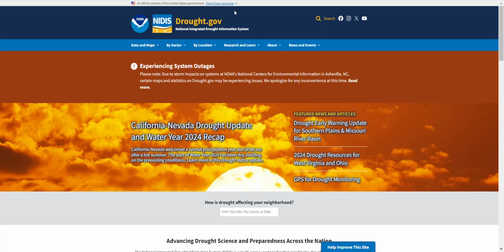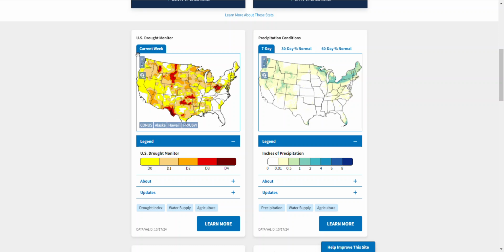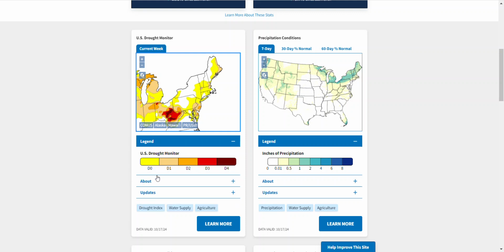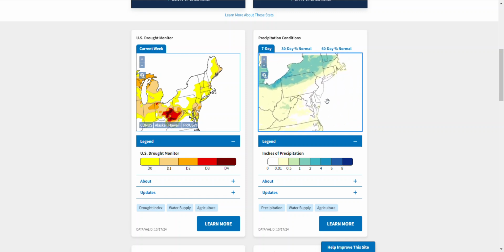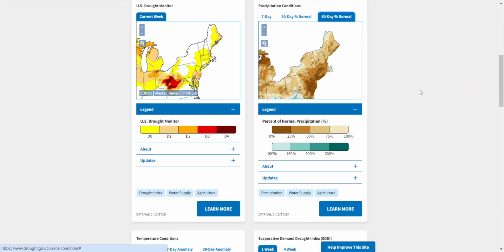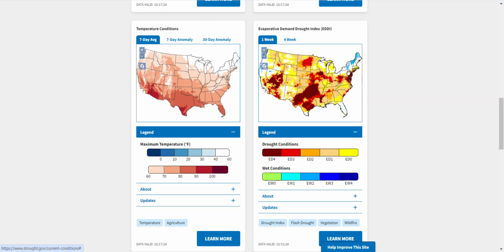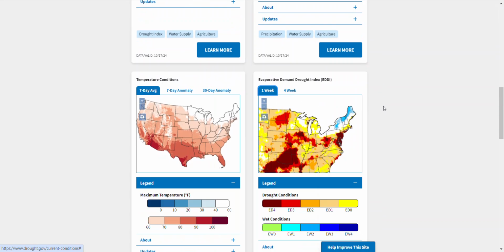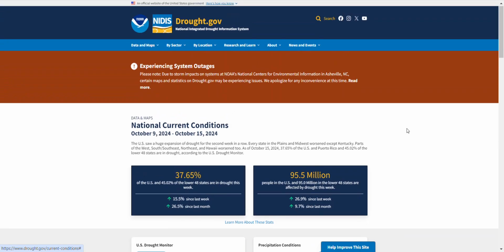Navigating the Drought.gov Website: Lesson 1 - Current Conditions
The Navigating the Drought.gov website video tutorial series will showcase various aspects of the Drought.gov website that can assist you with planning and operational decisions. Lesson 1 is examining the Current Conditions page.